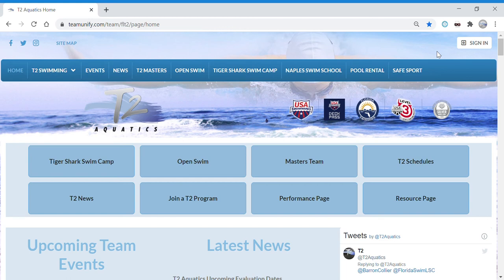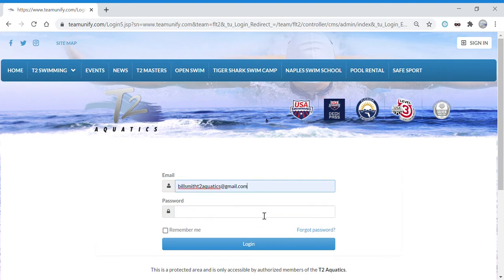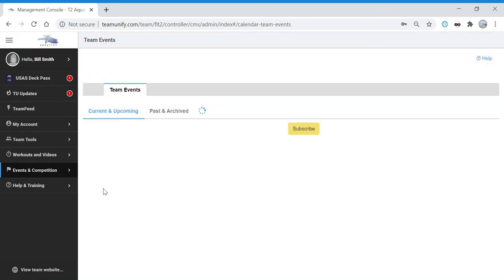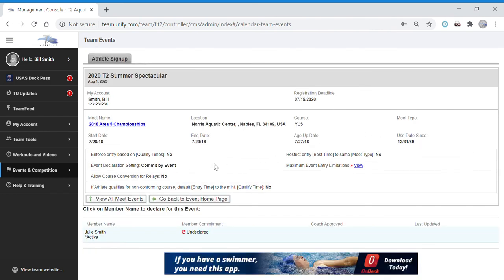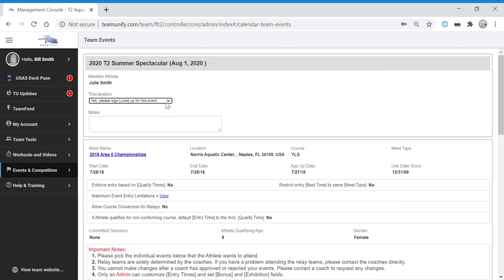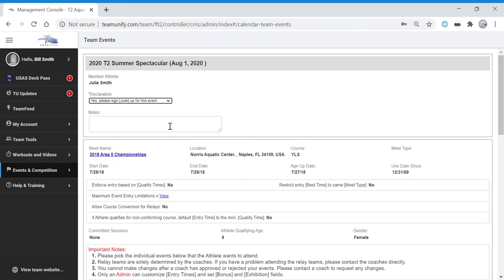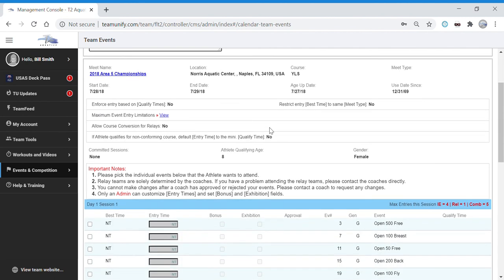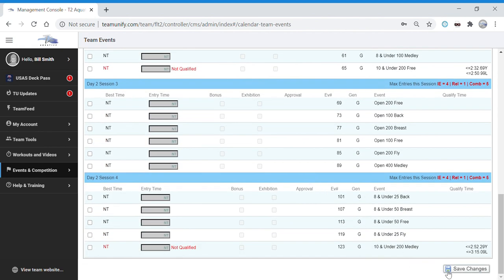T2 Aquatics Opt In/Opt Out Desktop Instructions Team Unify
These are instructions on how to Opt In/Opt Out for swim meets on a desktop for T2 Aquatics.